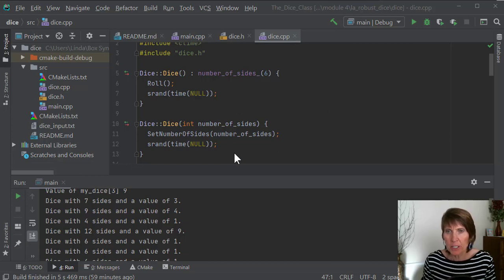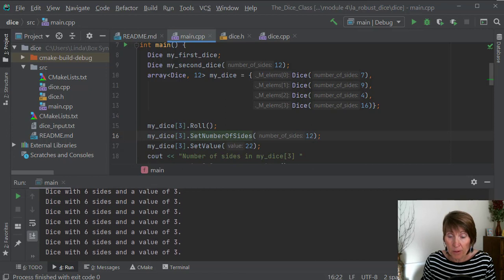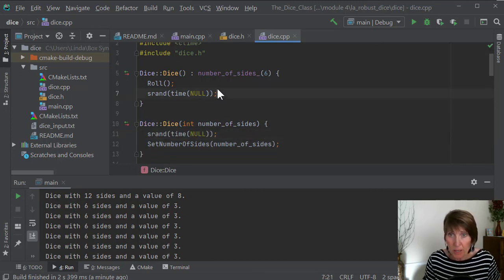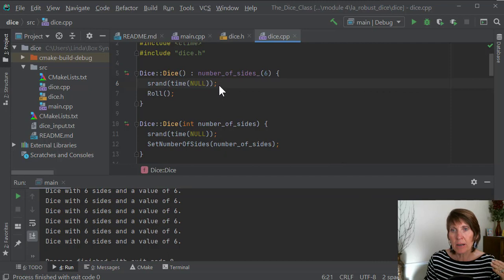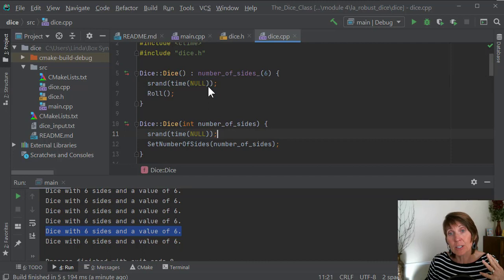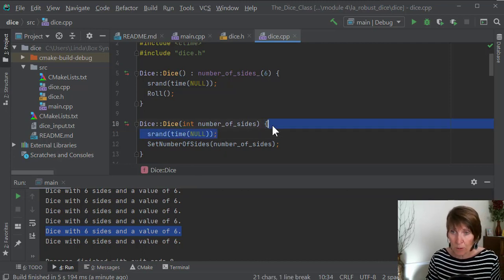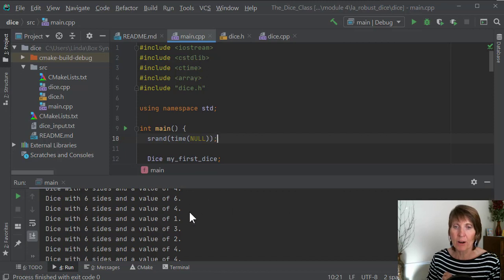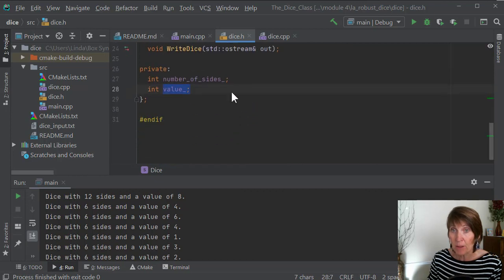Test the constructor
Test the set methods work with the constructor.